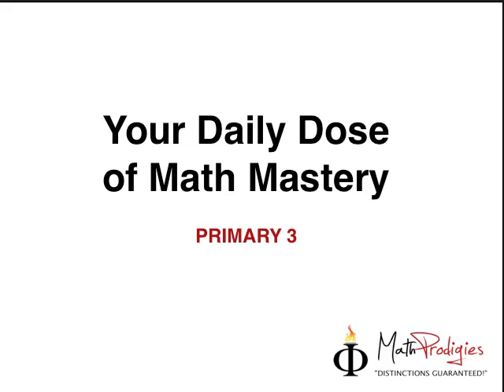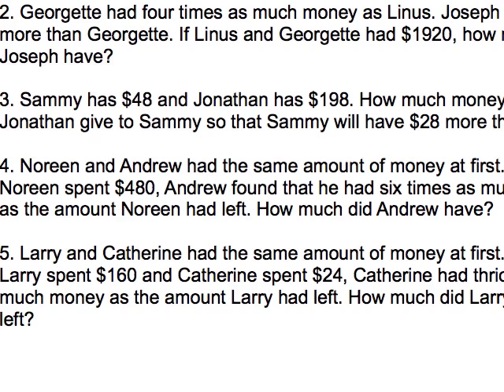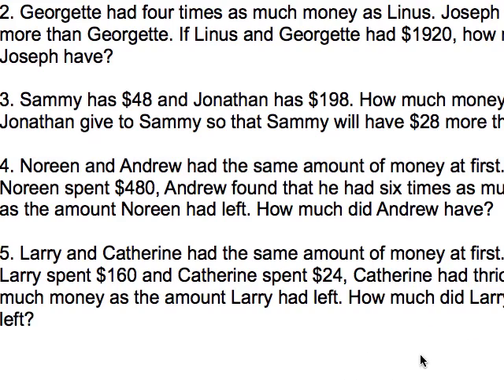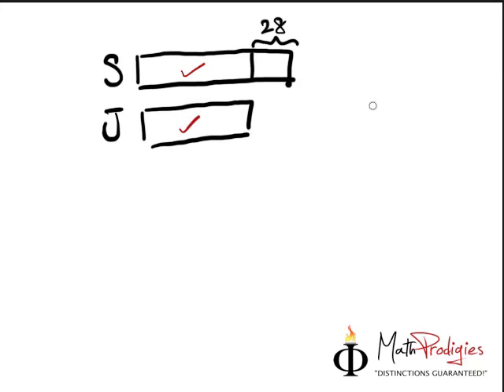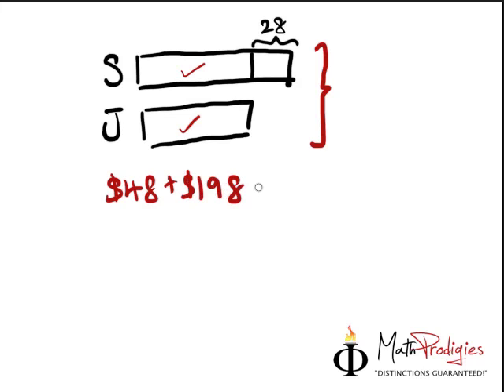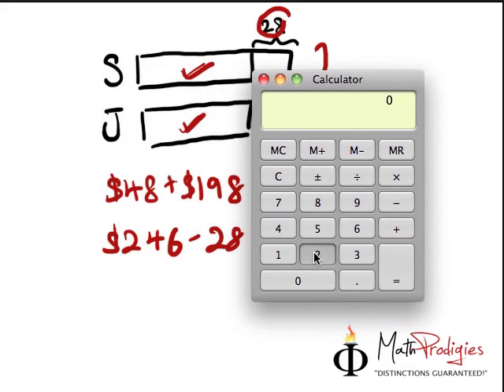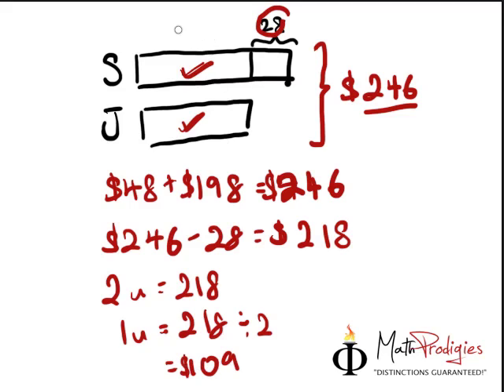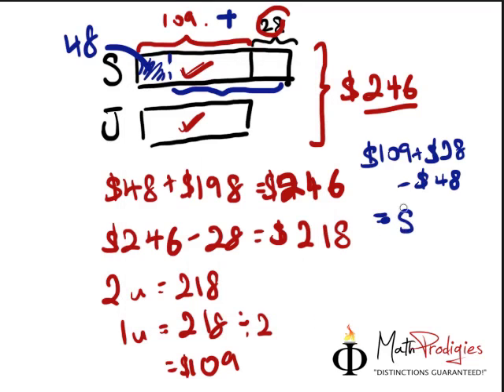17. Primary 3 Math Money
17. Primary 3 Math Money